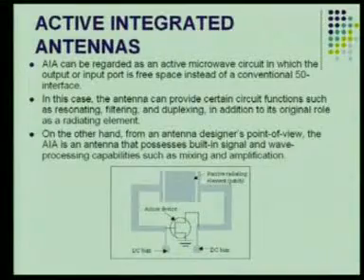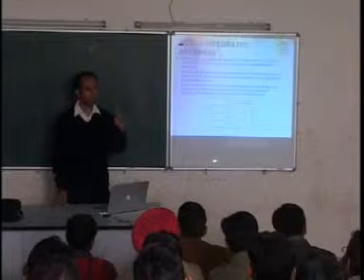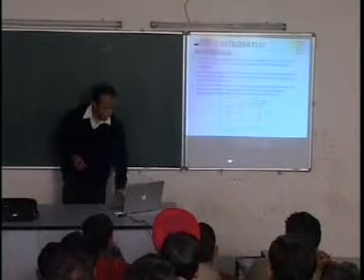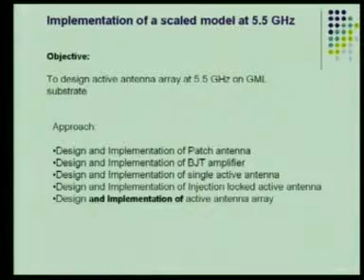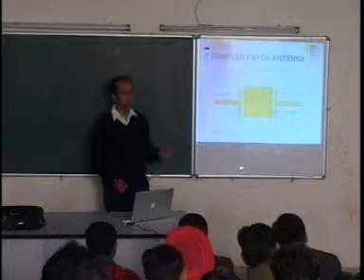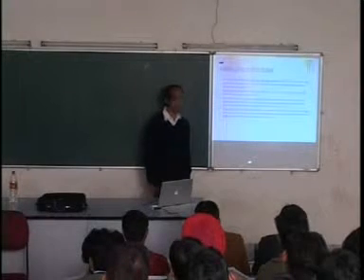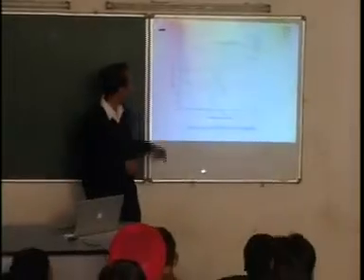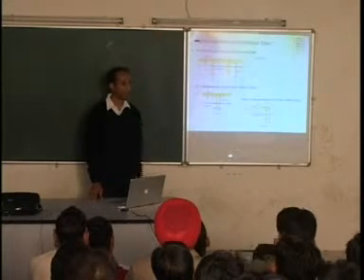Signal and Development of Active Antenna